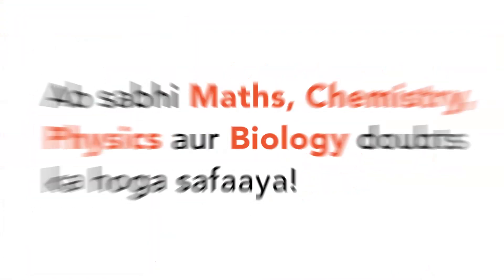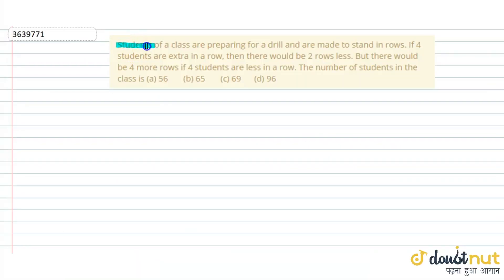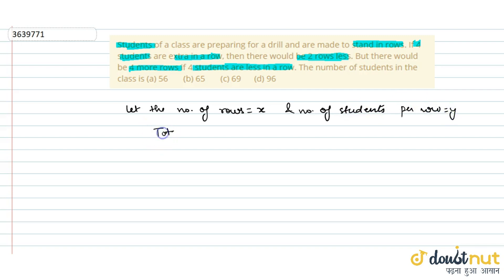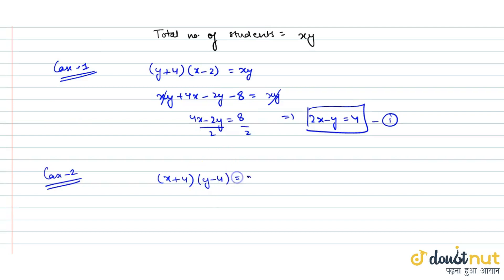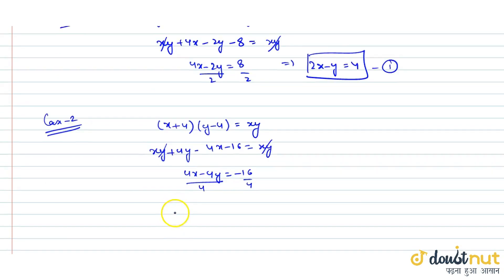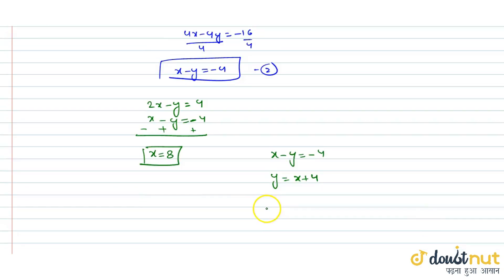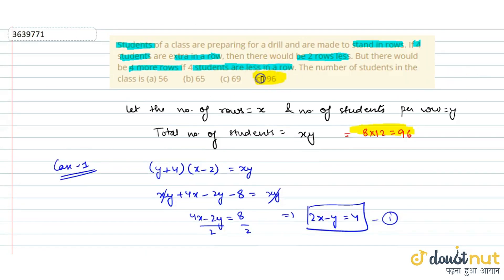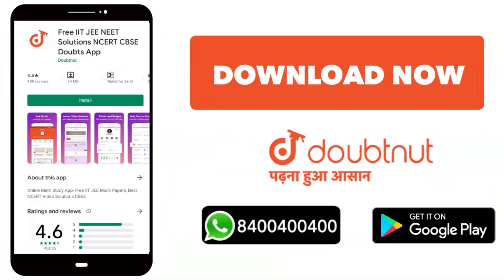"Students of a class are preparing for a drill and are made to stand in rows. If 4 students are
"Students of
 a class are preparing for a drill and are made to stand in rows. If 4
 students are extra in a row, then there would be 2 rows less. But there would
 be 4 more rows if 4 students are less in a row. The number of students in the
 class is